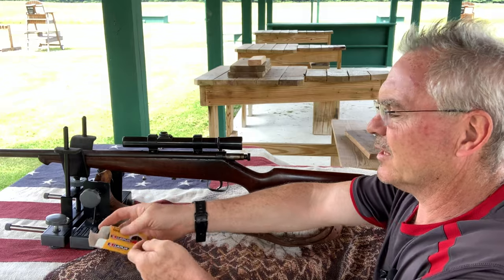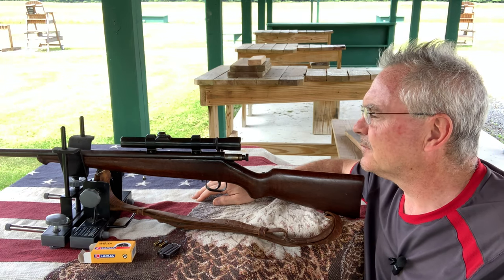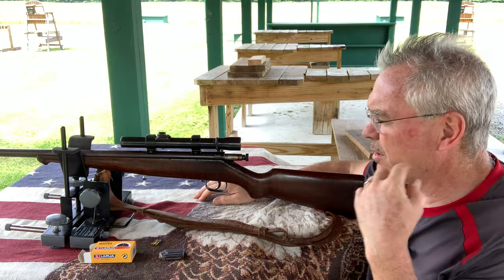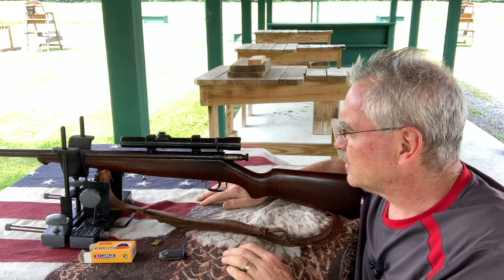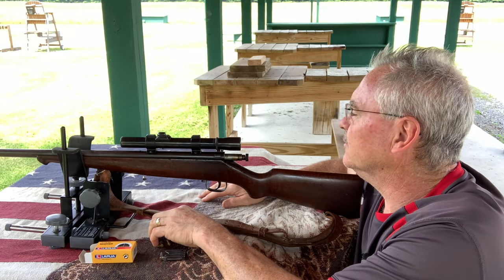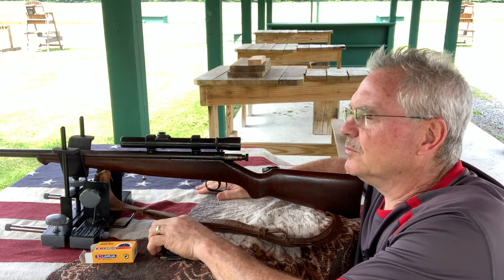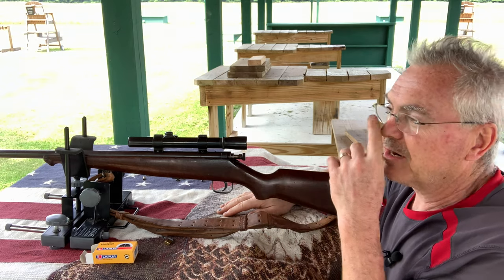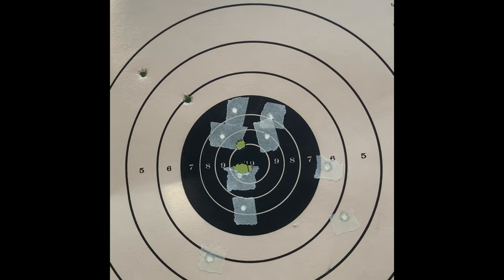Savage Sporter early model